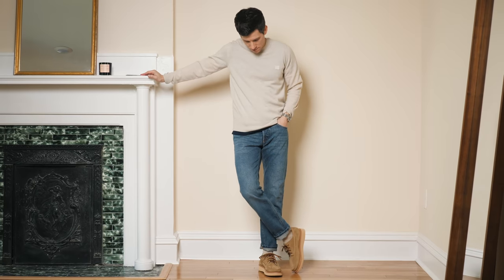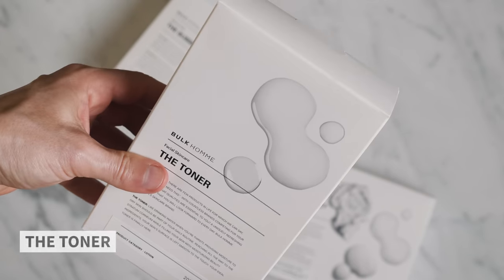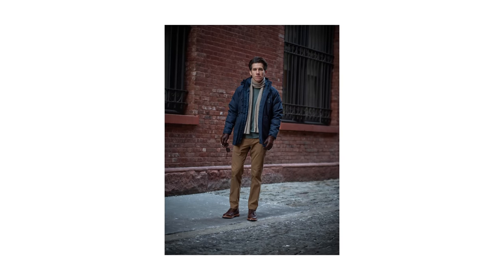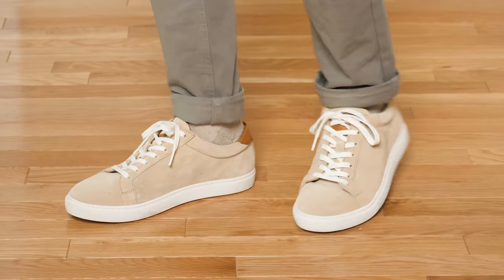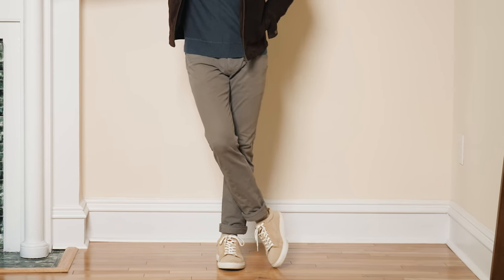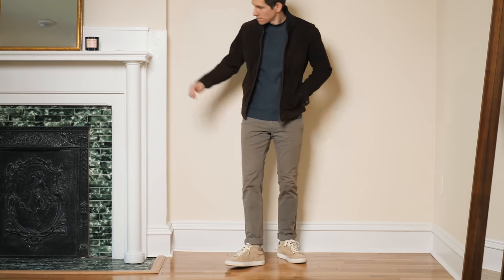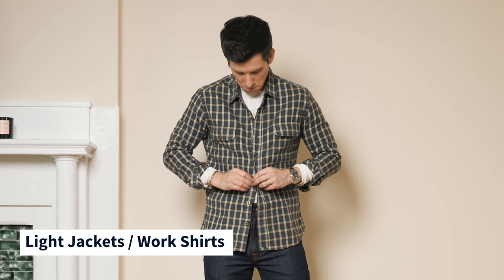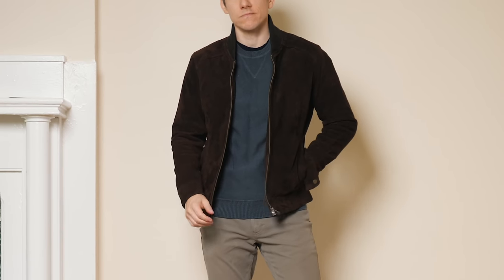6 Fall Essentials for Men (2021)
THE FACE WASH
THE TONER
THE LOTION
$10 TRAVEL SET

Most guys who are into fashion love fall because the cooler weather means we get to use more of our wardrobe. Between the rich colors, interesting textures and layering options, autumn is just a great season for menswear.

It’s a good idea to start thinking about your fall wardrobe before it gets too cold out there. That’s what this video is all about. Here are 6 items that you should consider wearing - or purchasing - this fall.

BULK HOMME Shop
BULK HOMME on Amazon (Amazon)
Swiftwick socks (Amazon)
Smartwool socks (Amazon)
Darn Tough socks (Amazon)
Olive pants

🧍🏻My Sizes

I'm 5'6" with shoes on and about 125 lbs after dinner. I have a 34" chest; I usually wear XS tops and 28x28 pants.

📸 My Gear

🛠️ Resources

👕 Style Guides